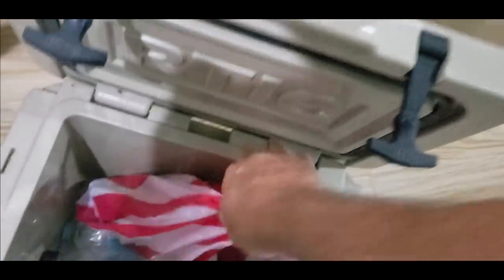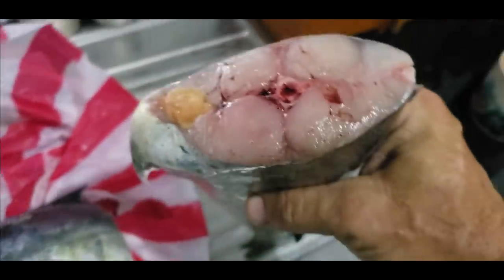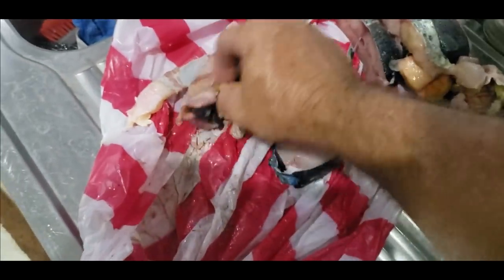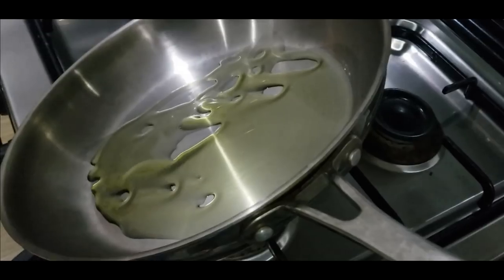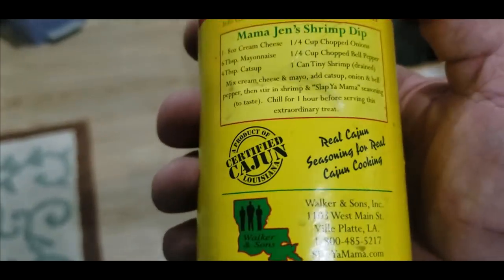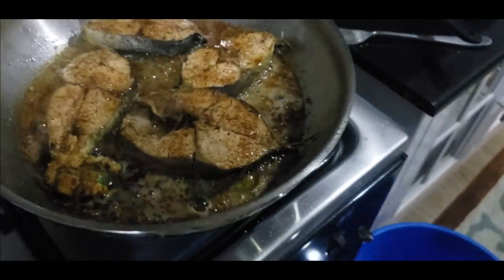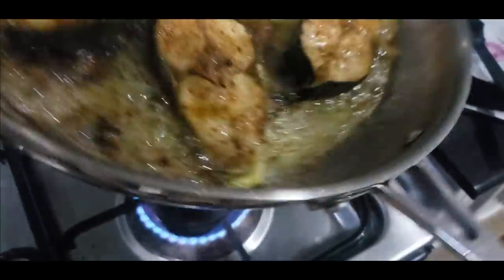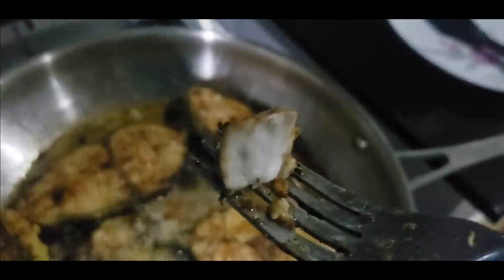Scored a Mahi Mahi (Dorado) and LET'S COOK IT!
I can always count on getting a get deal on nice fish in San Joaquin Iloilo. Great place to scored Mahi mahi or Yellow Fin Tuna. So I went there witha cooler ready for a great score on a fresh caught Mahi Mahi. Time to bring it home and cook it up. Join me for this let exploring and cooking video here in the beautiful tropics of Panay Island Philippines.

We are a Fil Am couple sharing our lives between living in Texas USA and Panay Island Philippines. We share dealing with two different cultures. We share building our solid concrete  cast in place home. Exploring and seeking new things. We hope you enjoy and join to be a apart of a bigger family here on this channel.

Slap Ya Mama Cajun Seasoning
Amazon Link
Original Version

HOT Version